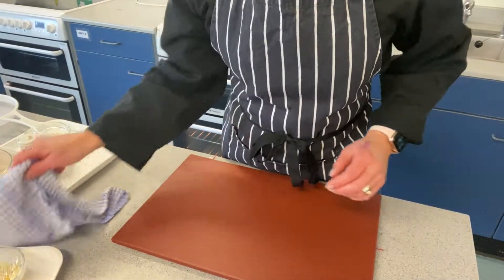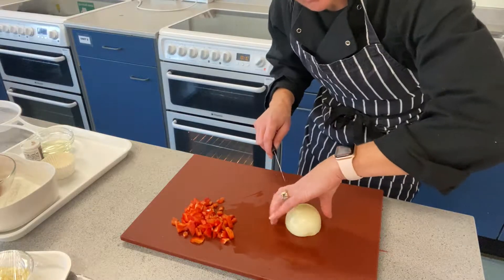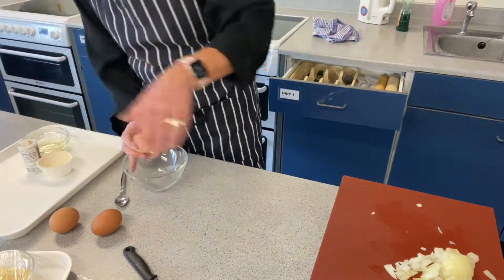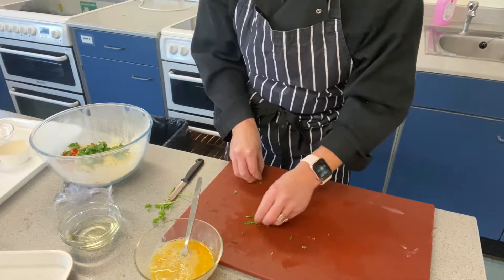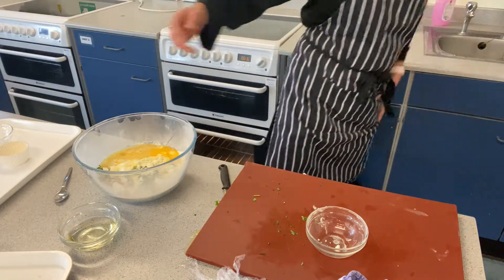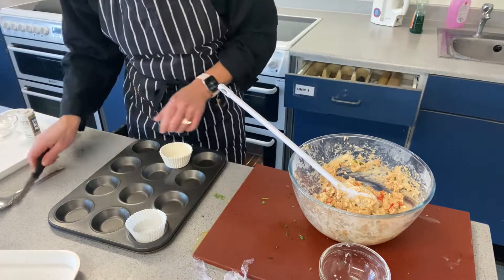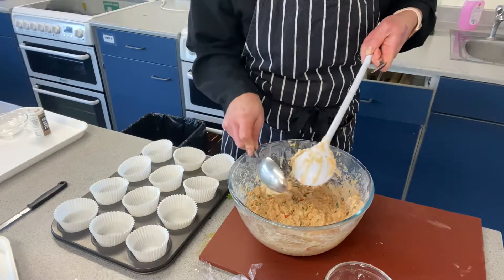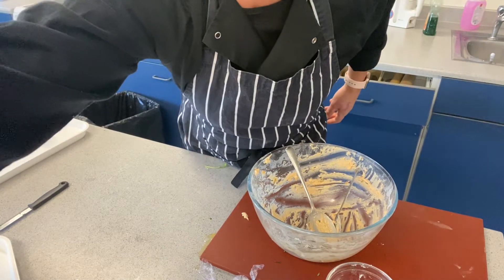Creating Savoury Muffins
Mrs Kite has created this short video to demonstrate how to make savoury muffins.

Have fun - please remember to follow all safety instructions and always seek the permission of your parent/carer first.